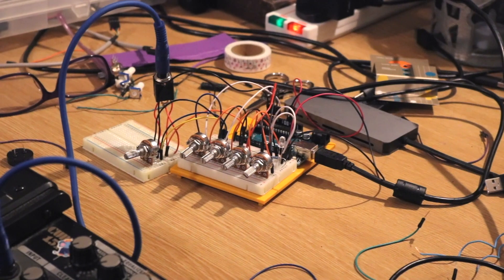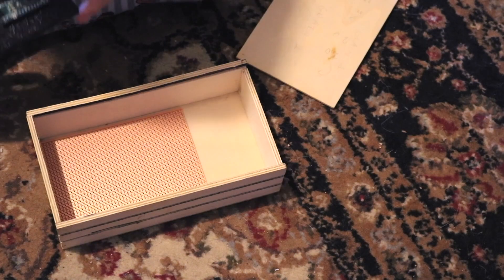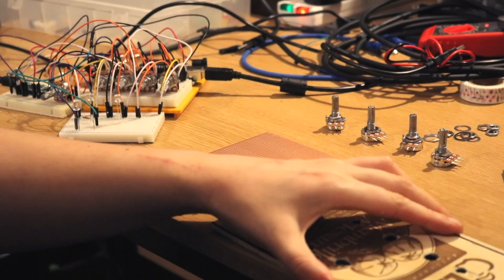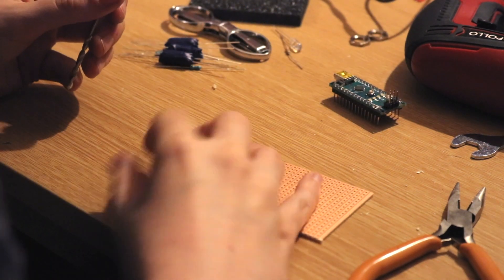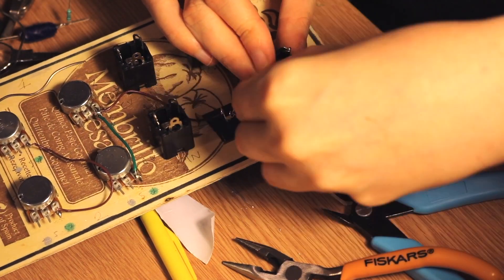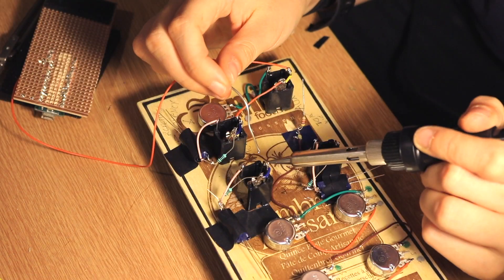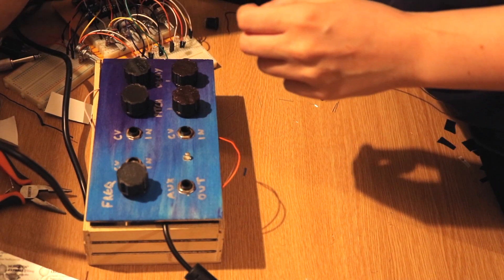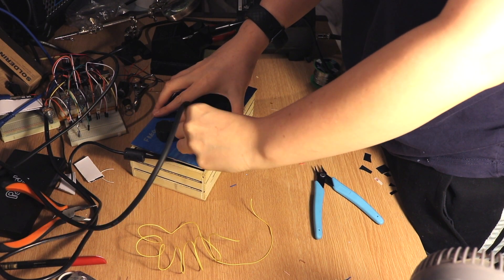Building the Auduino Synthesiser (Arduino based DIY synth)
Over the past couple of weeks, I've been working on building the Auduino synthesiser, a relatively 'simple' circuit first created by Peter Knight.

The Auduino works by creating two triangle waves with pitch and decay knobs, which you turn and tune to form interesting harmonics. The singular knob to the left of my Auduino affects the frequency of the repetition of a grain of this noise - this means that you can tune it to a wide variety of pitches from deep bass growls to high pitched ambient squeals. The code which runs it is relatively simple, and very well noted, and therefore this makes a great project for someone perhaps looking into changing the code up too!

I quite like how it's come together, and I hope to create some interesting music using it as well as building more modular instruments!

Contents:
00:00 Breadboard Auduino
01:12 Theremin Auduino
02:20 Planning the permanent version
03:18 Painting & Ambient Auduino music!
04:13 Front Panel Assembly
04:52 Making a DIY Vactrol/CV input
05:33 Finishing touches
05:55 Setting up stripboard
06:47 Soldering
08:38 Wiring the CV inputs
09:50 Wiring potentiometers & LED
10:40 More soldering
11:20 Troubleshooting
12:05 First Auduino sounds!

Thank you! :) And keep safe

PS - Sorry for the huge 'um' count, and the microphone pops.